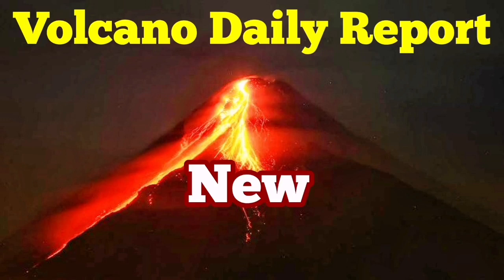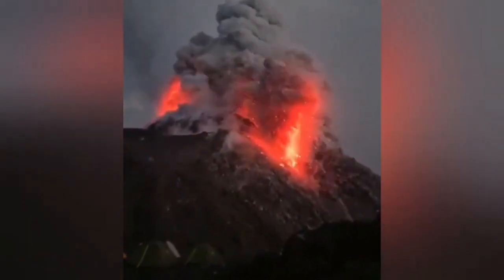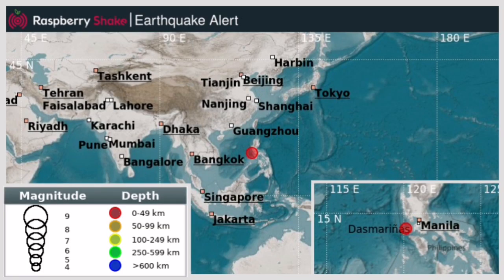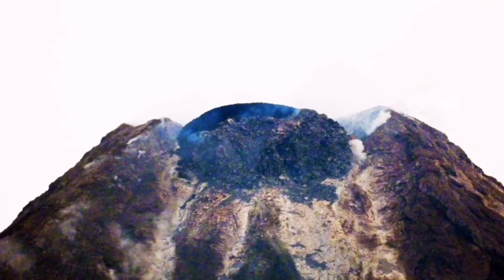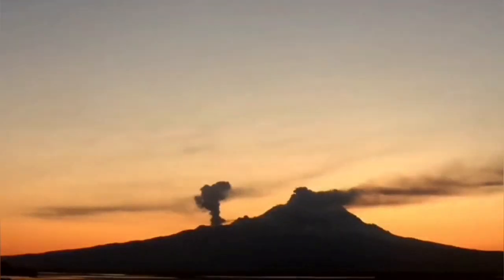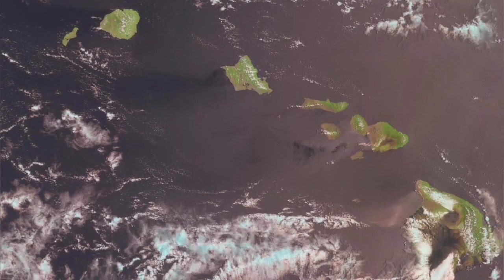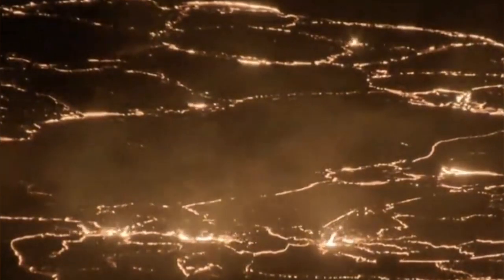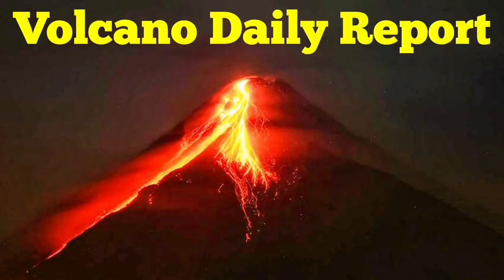Volcano Daily Report: Thursday 15 June 2023,Santiago, Popocatépetl,Mayon,Shiveluch Kiluae(USA)